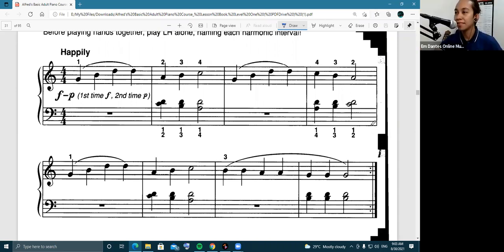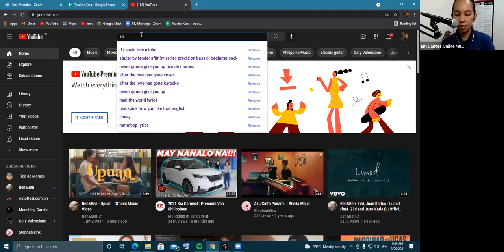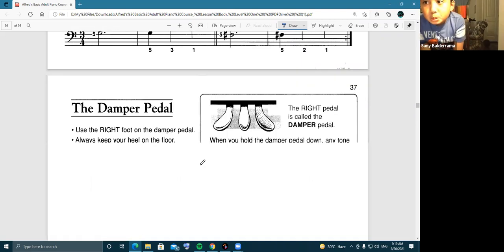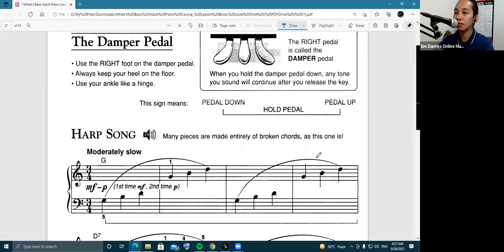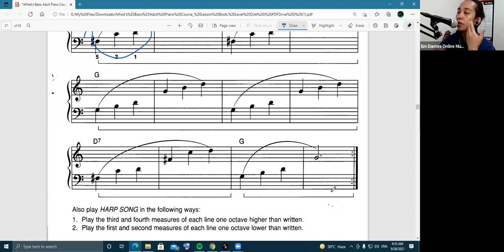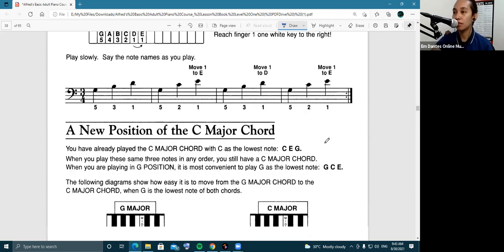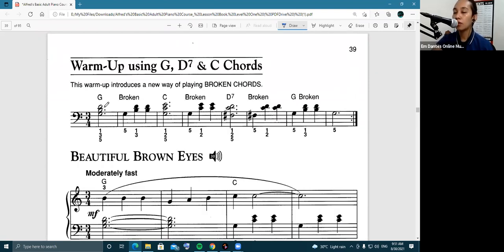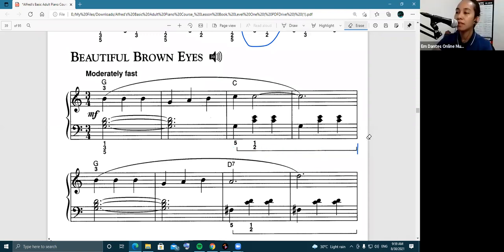Online Piano Lessons (Daniel) Em Dantes Online Music Lesson August 30, 2021